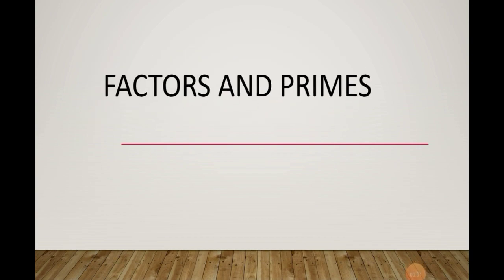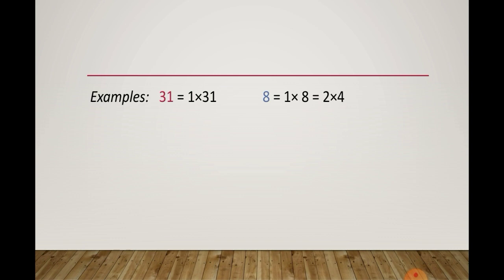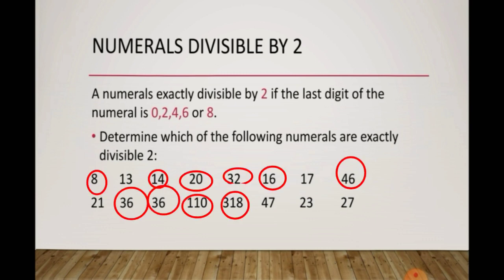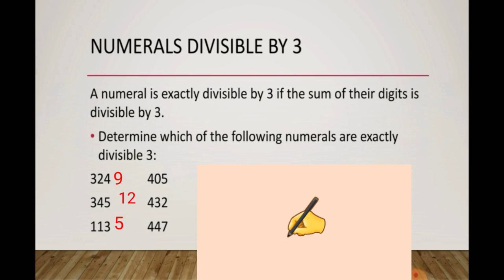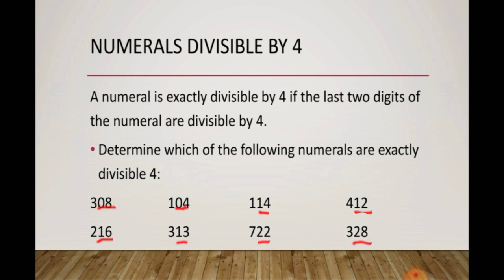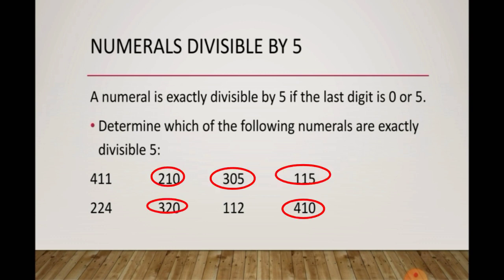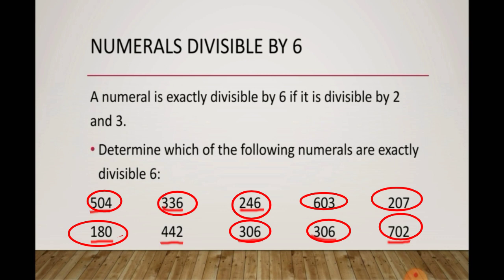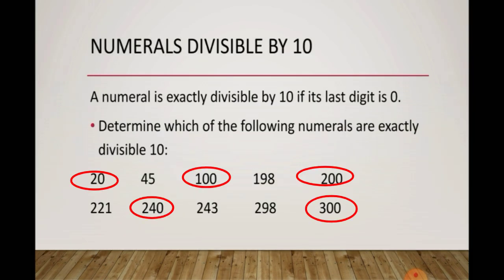Factors and Primes -Divisibility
Factors
Even numbers
Odd numbers
Prime numbers
Composite numbers
Divisibility
Numerals divisible by 2
Numerals divisible by 3
Numerals divisible by 4
Numerals divisible by 5
Numerals divisible by 6
Numerals divisible by 9
Numerals divisible by 10